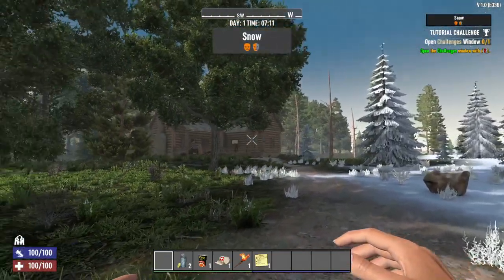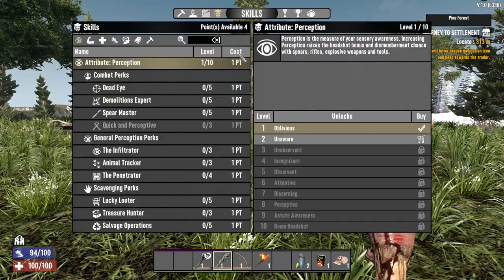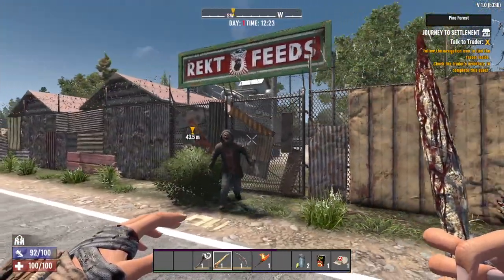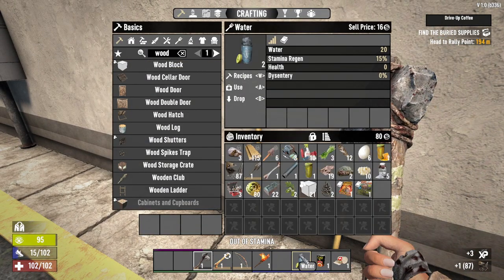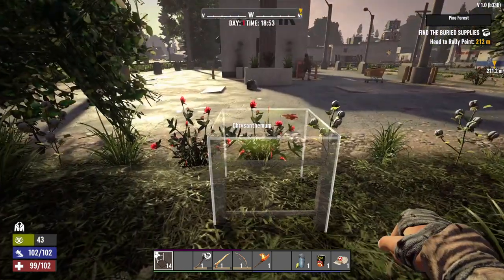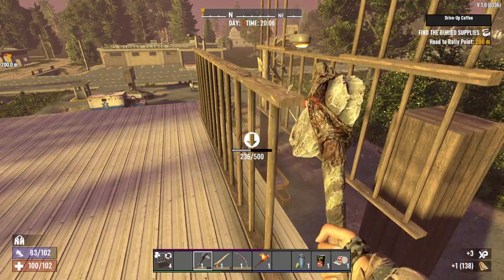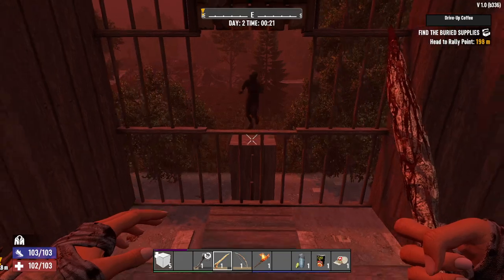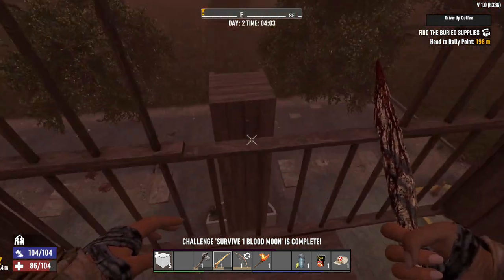7 Days Scavenger #01 Day 1 horde! (Audio issues)